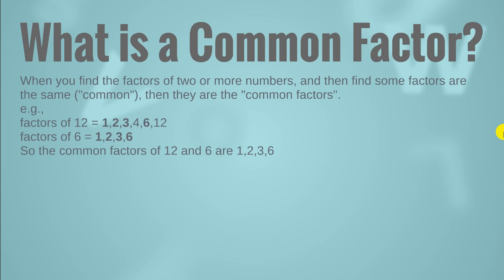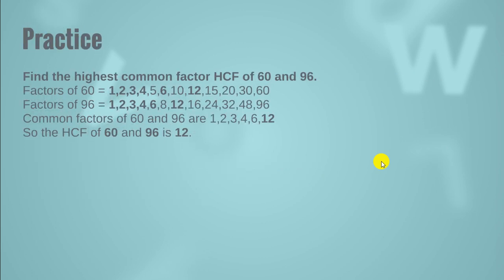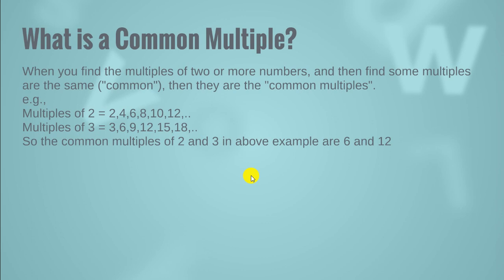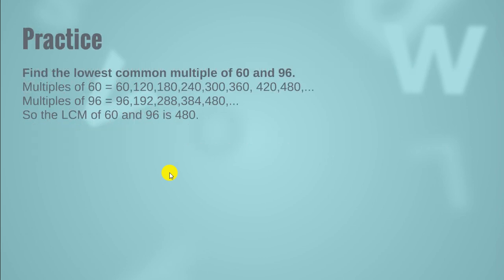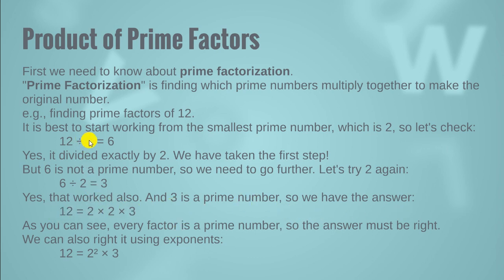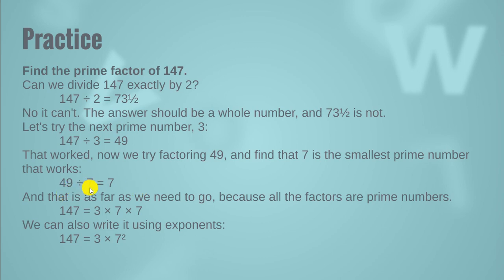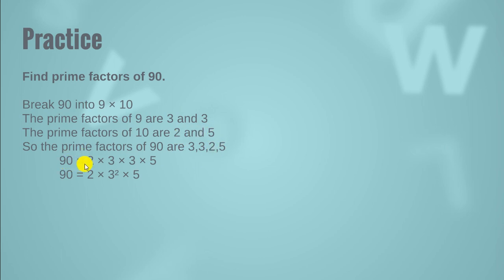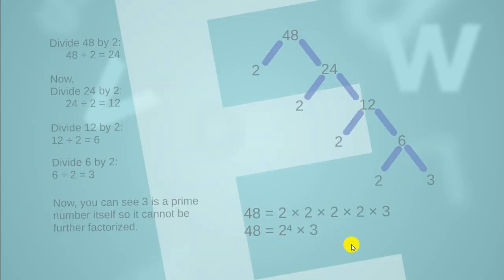Prime Factors, Highest Common Factor & Lowest Common Factor Revision and Practice | exam tips